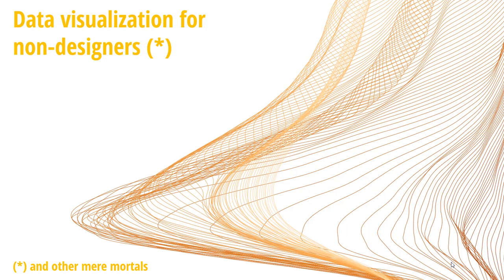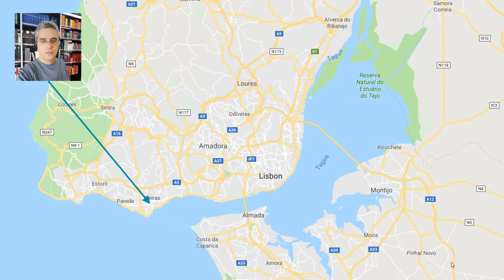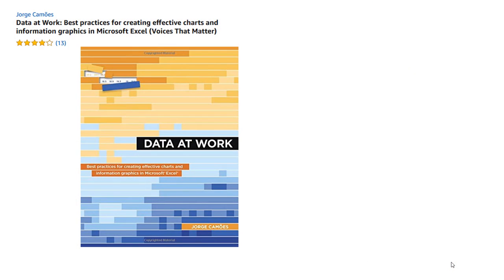Introduction to Data Visualization for Office Users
This is the introduction video for my course on Skillshare on Data Visualization for Office Users. It discusses the structure of the course and its goals.